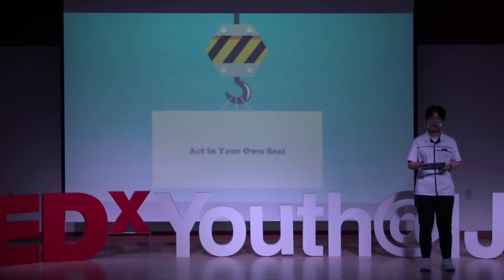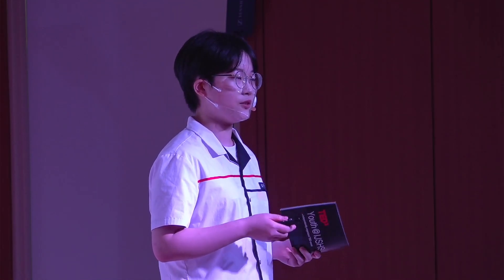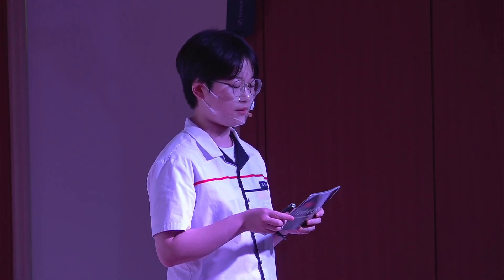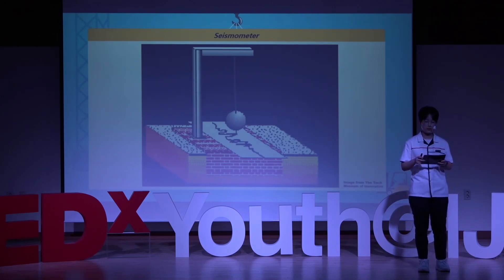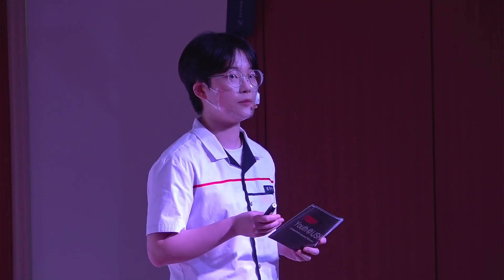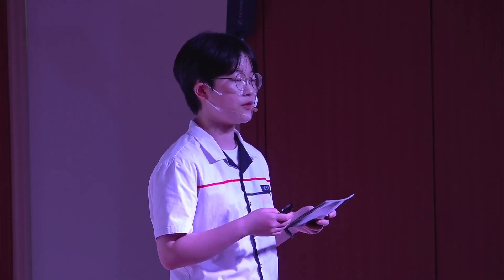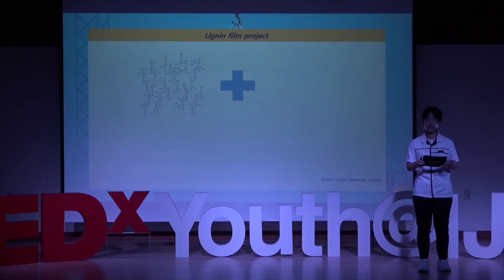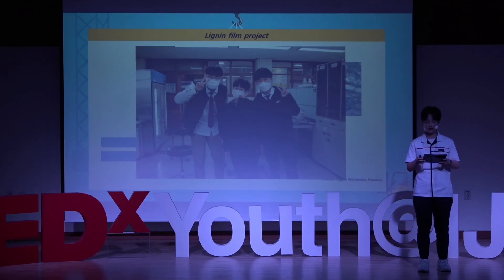Act in Your Own Seat | Joohyun Kim | TEDxYouth@IJSHS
In the midst of unprecedented abnormal weather conditions, what Jinsan science high school students have found? About our appropriate technology projects and other research about sustainable development. Let’s find out how we could act in our own place for the climate crisis, and about the meaning of our actions could have. In the midst of unprecedented abnormal weather conditions, what Jinsan science high school students have found? About our appropriate technology projects and other research about sustainable development. Let’s find out how we could act in our own place for the climate crisis, and about the meaning of our actions could have. This talk was given at a TEDx event using the TED conference format but independently organized by a local community.